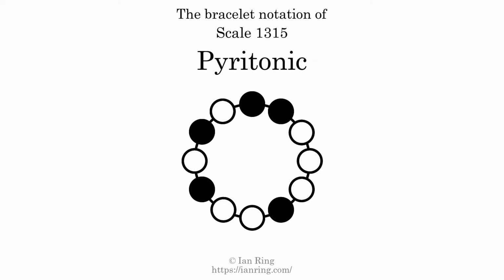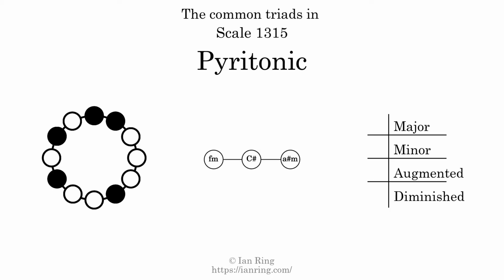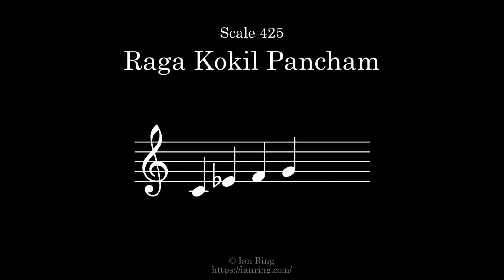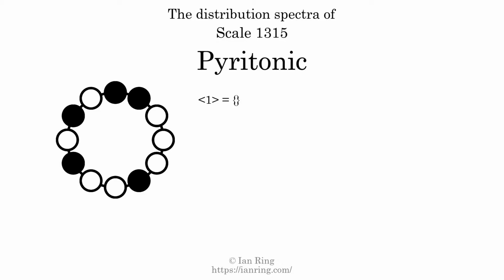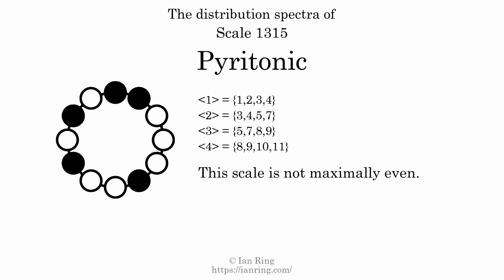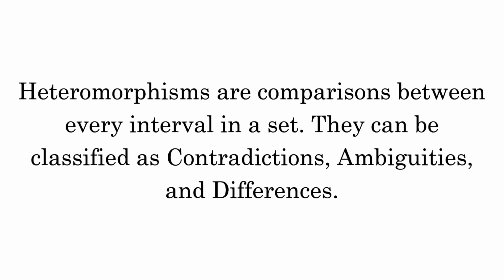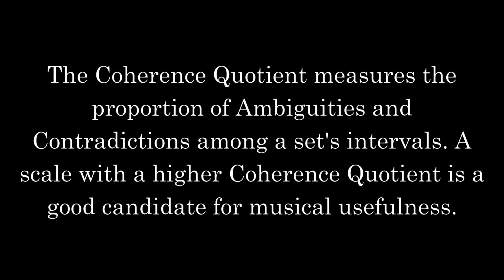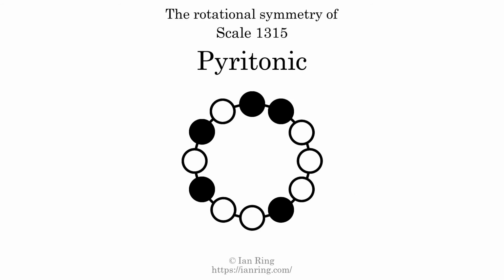Scale 1315: Pyritonic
More than you will ever need to know about Scale 1315, a pentatonic scale also known as "Pyritonic". Part of an enormous series of scale analysis videos by The Exciting Universe Of Music Theory.